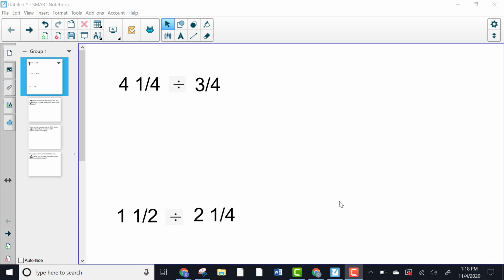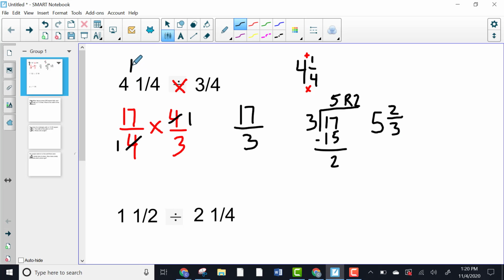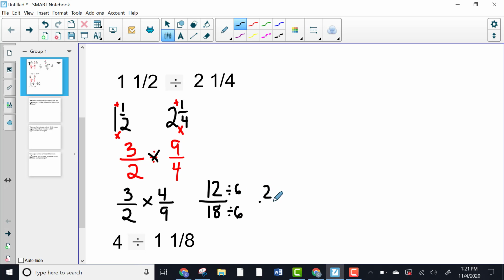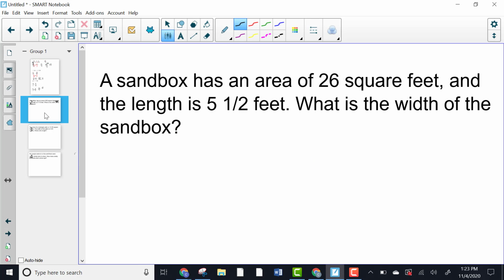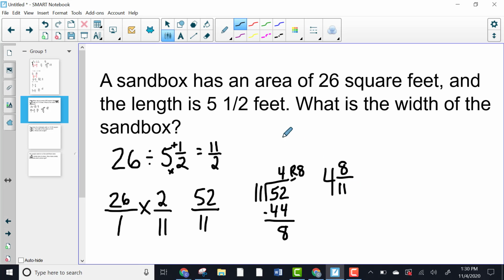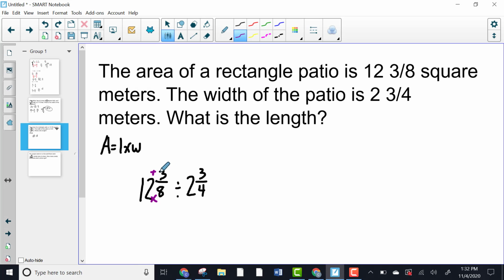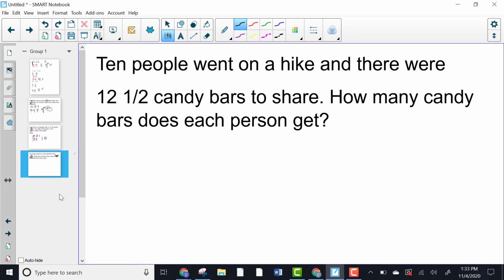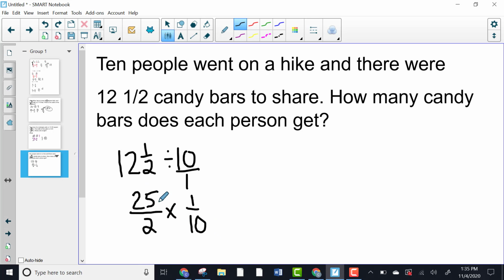Dividing Mixed Numbers